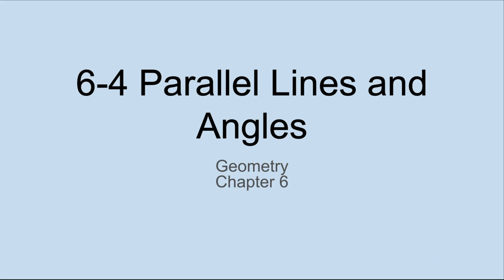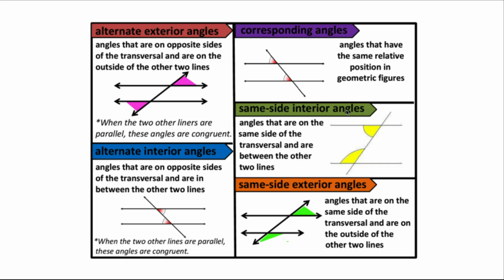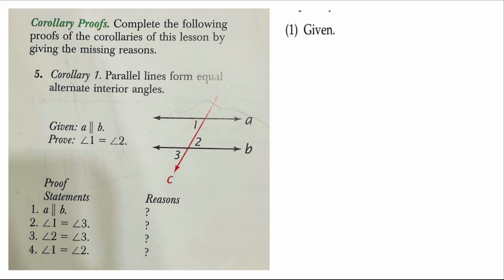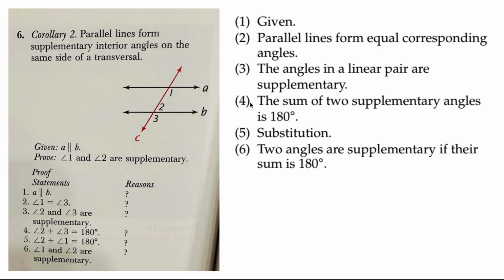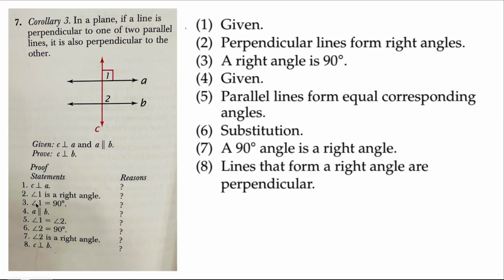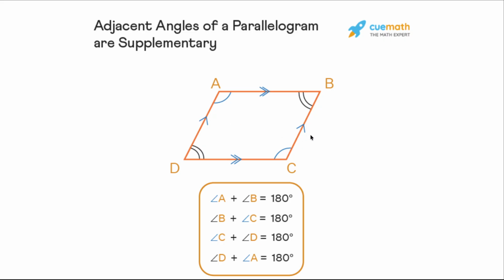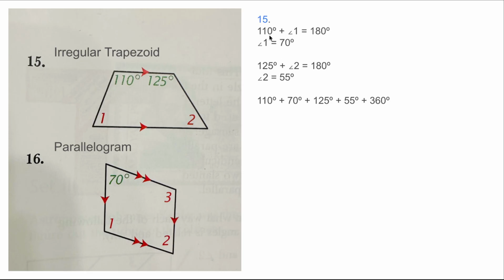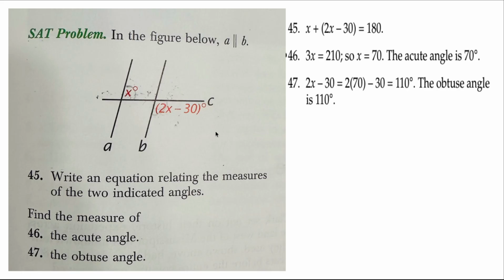6-4 Video Lesson